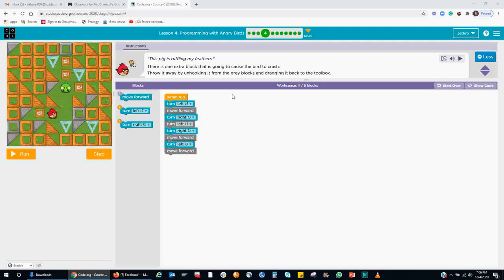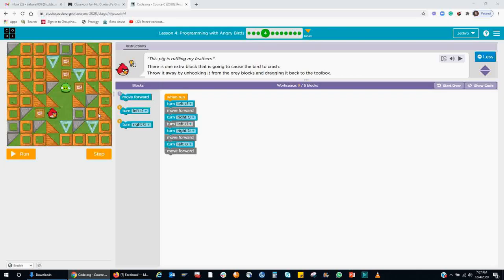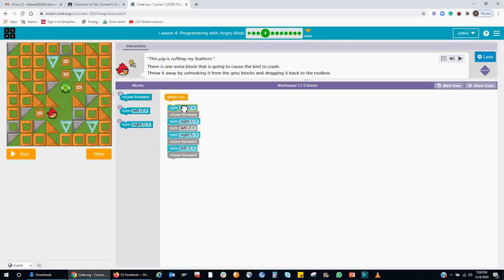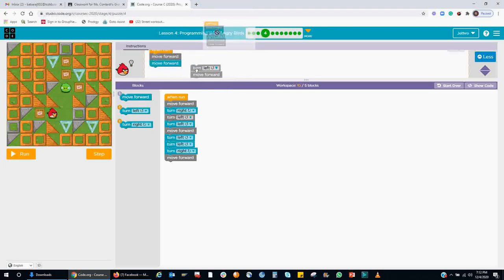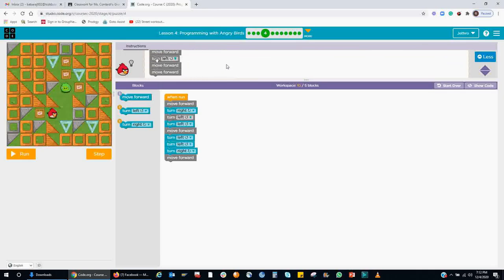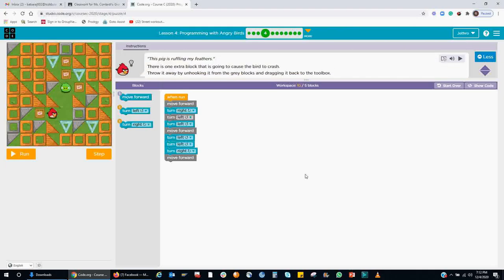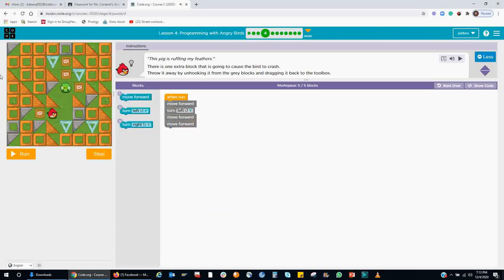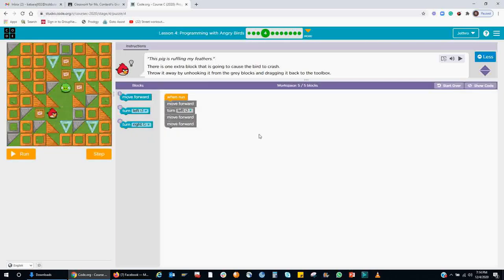I WILL SHOW YOU HOW I PROGRAM AN ANGRY BIRD - [7 YEARS OLD] | DECEMBER 2020